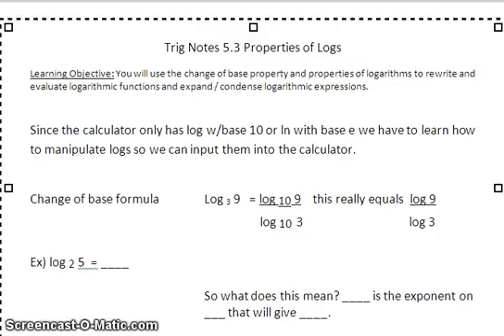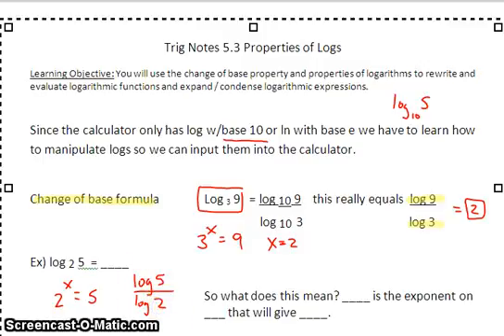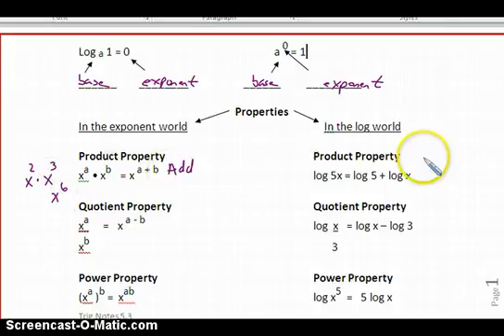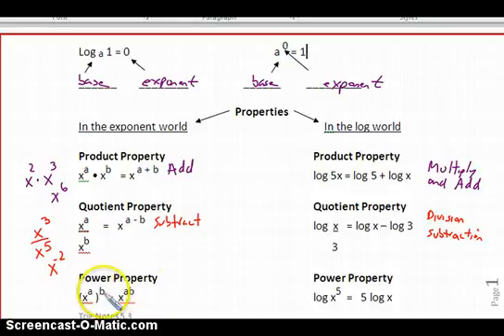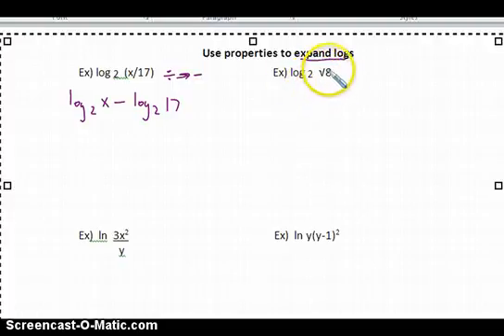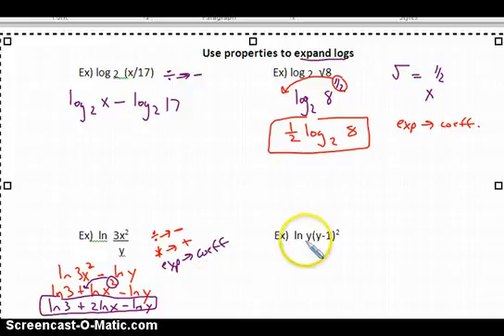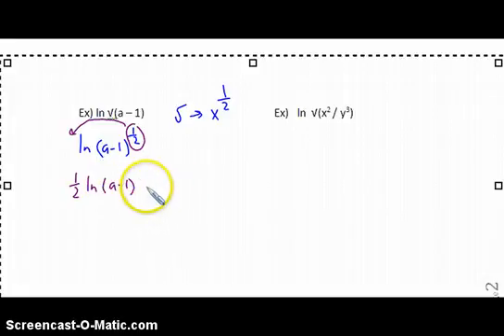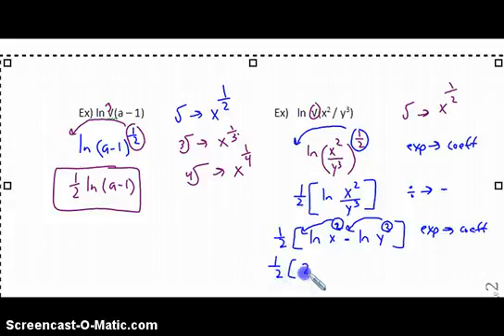Pre Calc notes 3.3 part 1